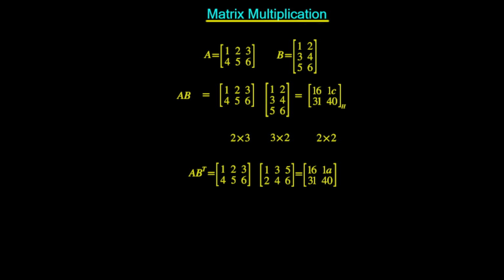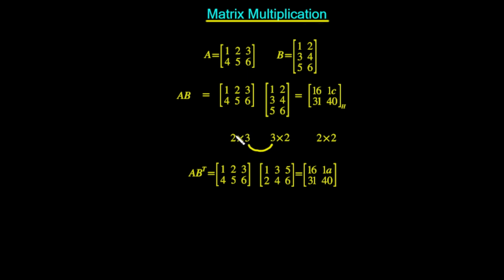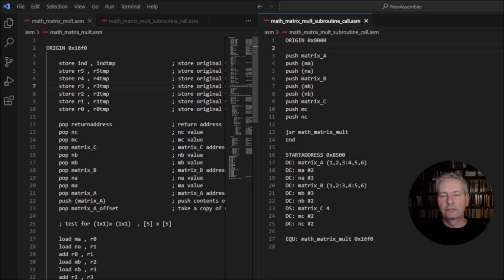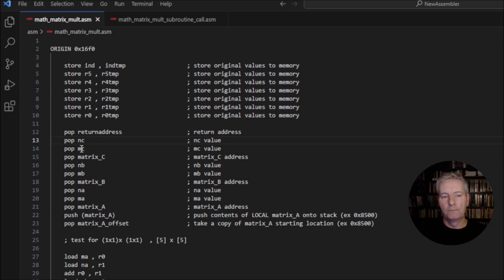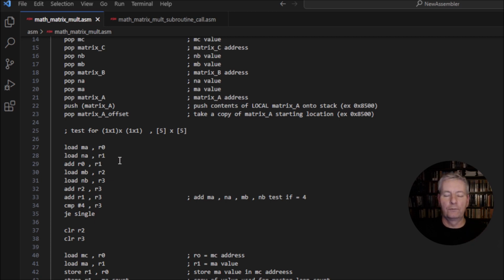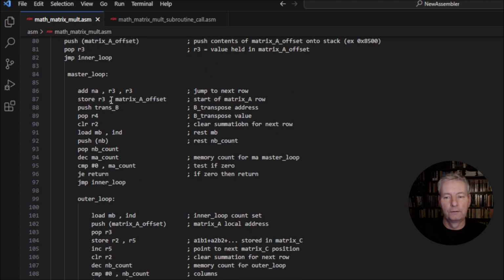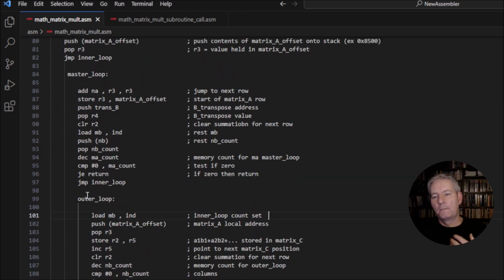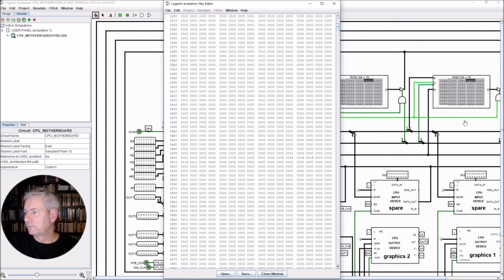Design a CPU 3 - Mathematics Library Matrix Multiplication